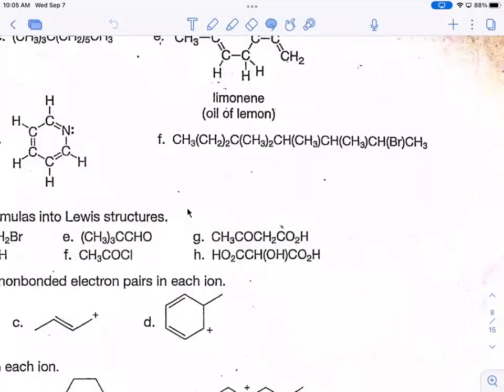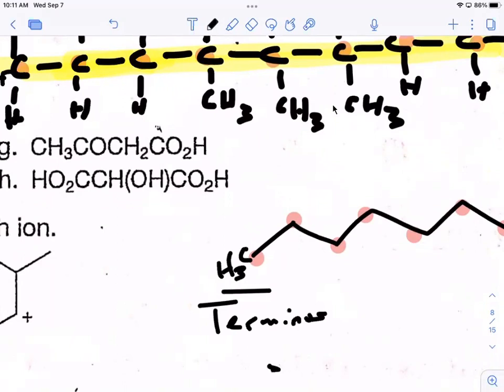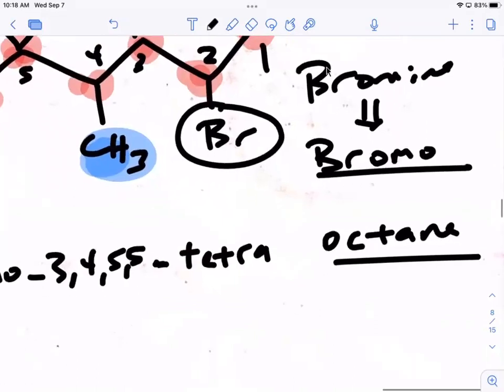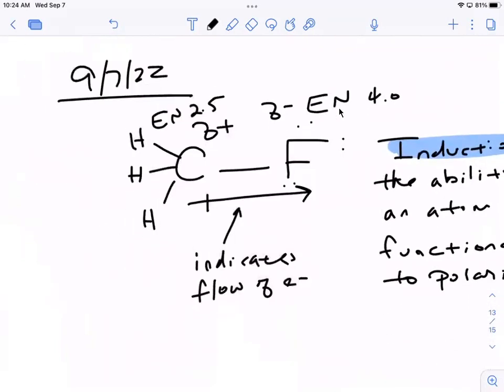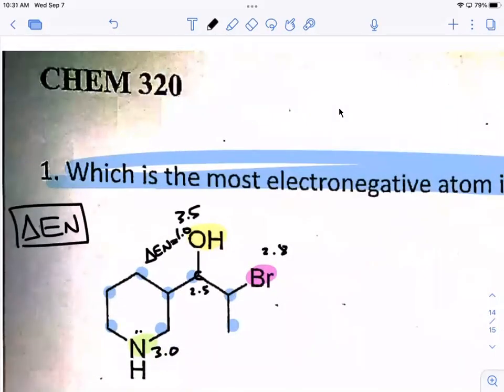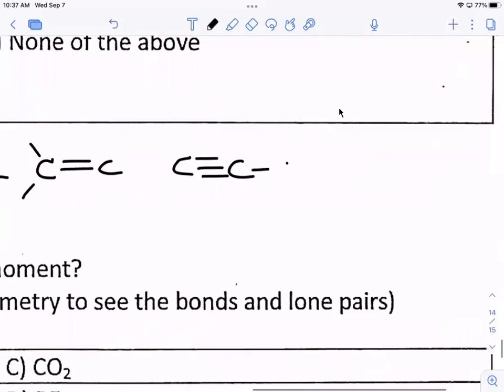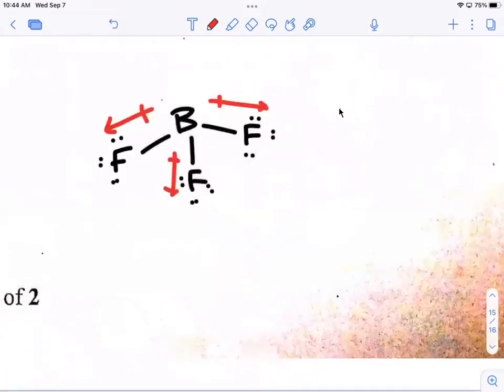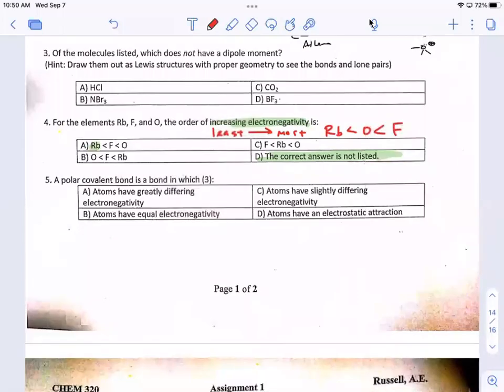CHEM 320 9-7-22 Dipoles and Polar Covalent Bonds